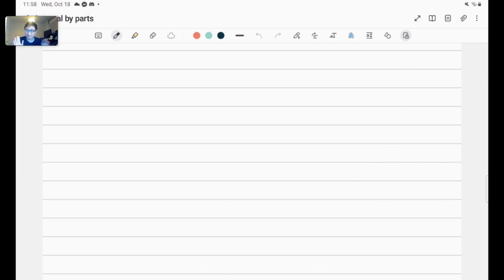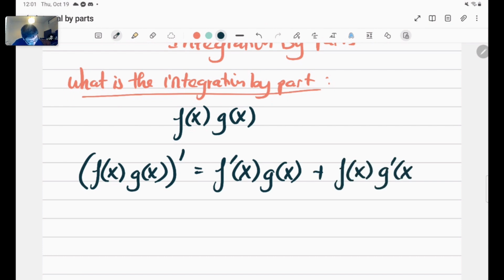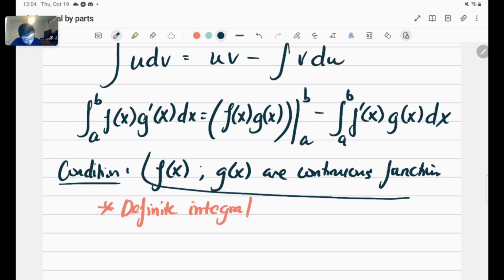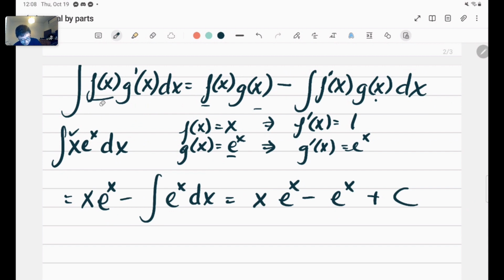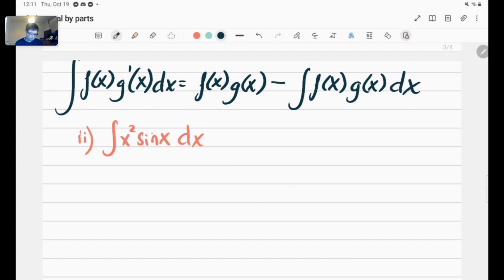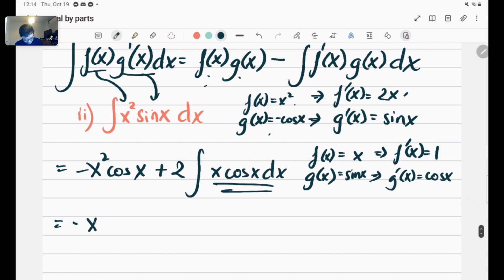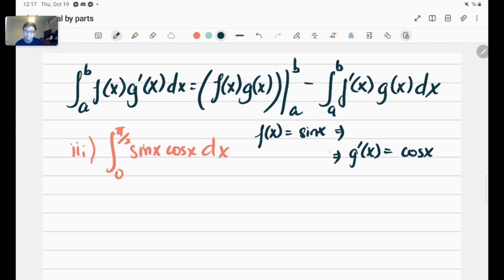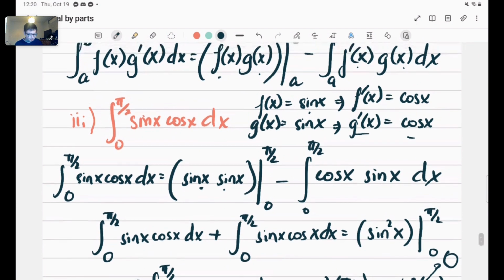7. Integration By Parts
This is a video for the integration by parts. Thank you so much.